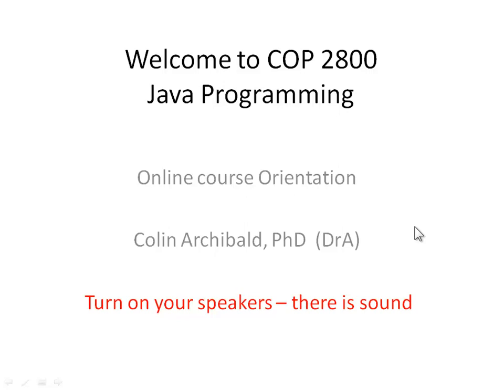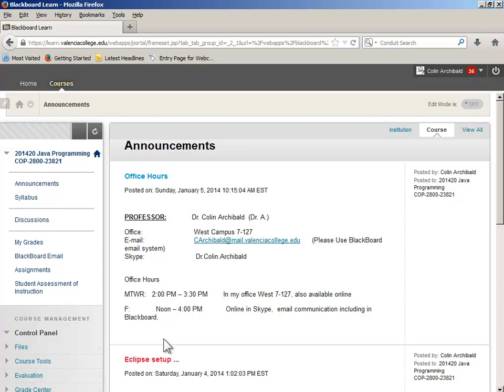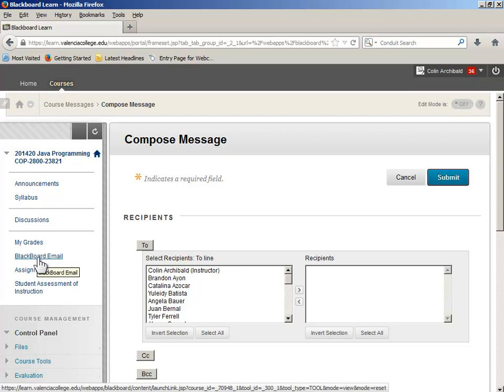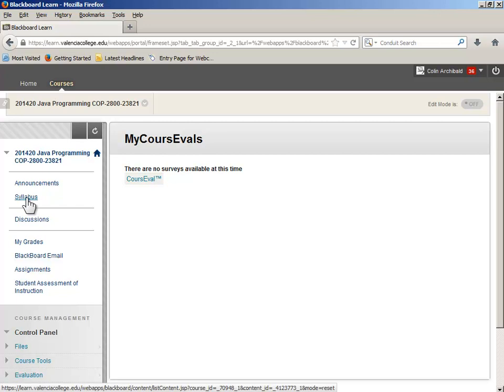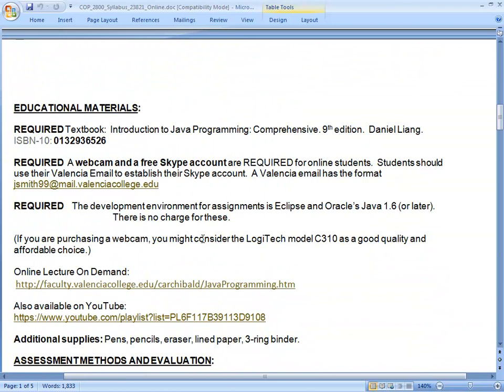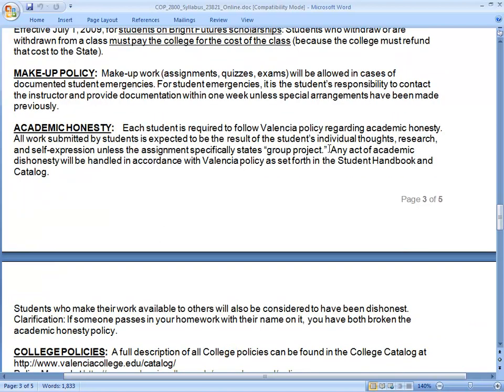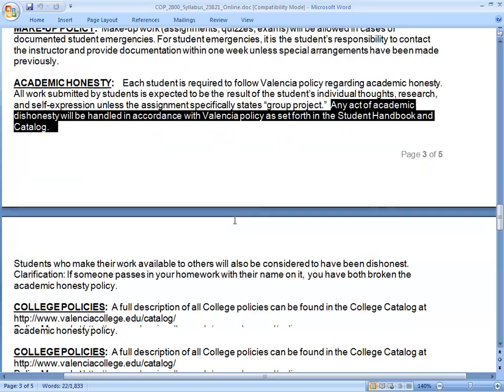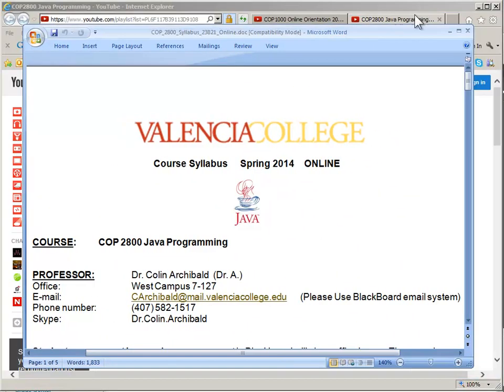COP 2800 Online Orientation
The dates in the video are not useful.  Check the syllabus, for the details that have changed for this semester.
The big change this semester is that the Liang book has evolved into an Online Interactive 'book' called Revel.    Read the syllabus for this semester for the specifics.